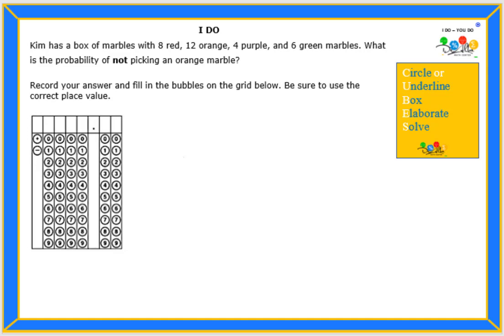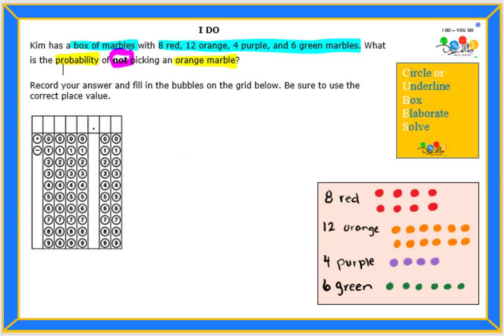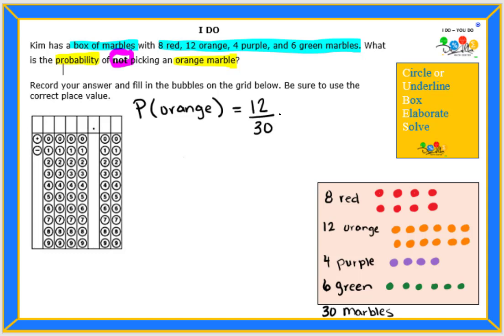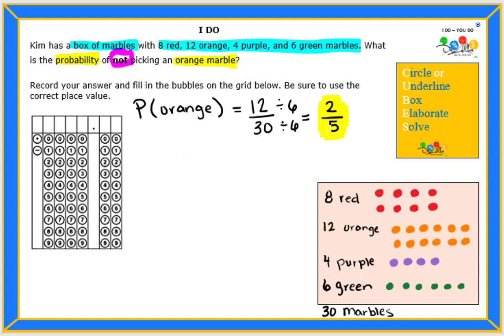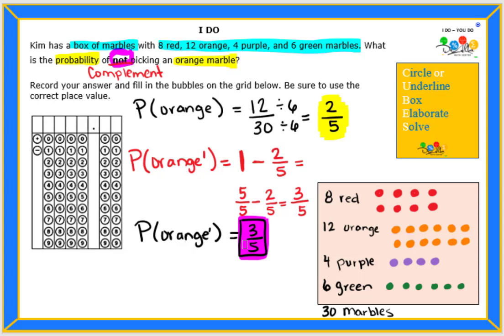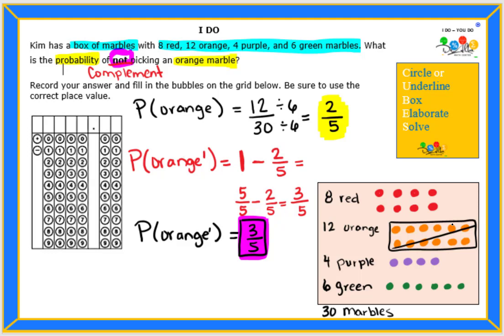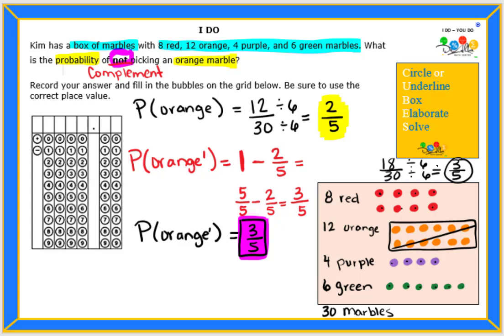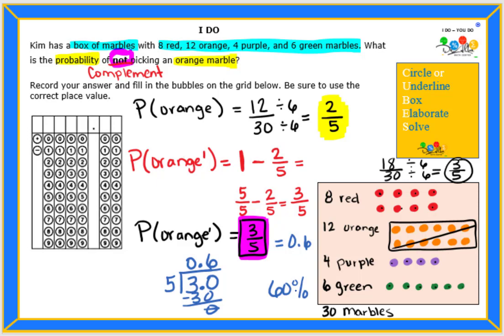7.6(E) Question 09 - I Do - You Do (English)